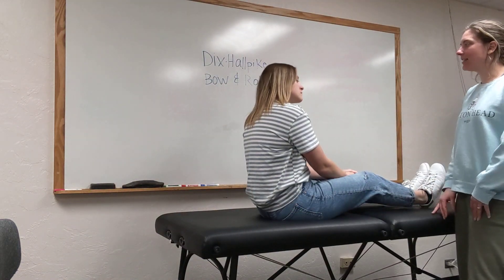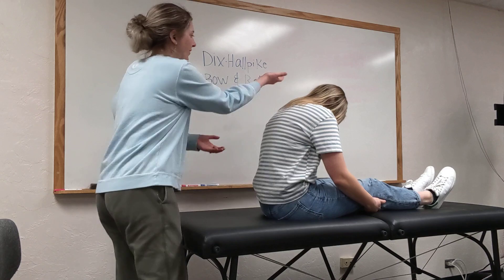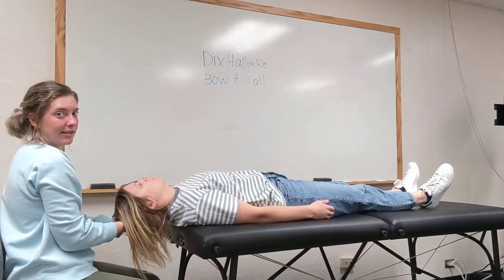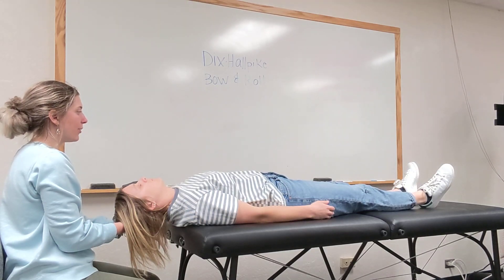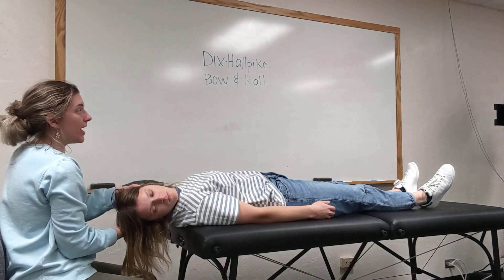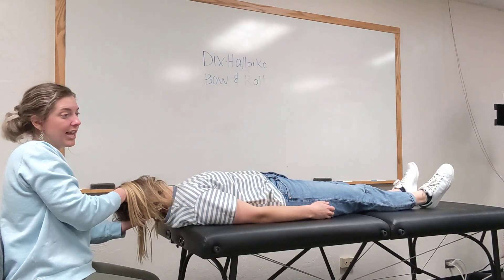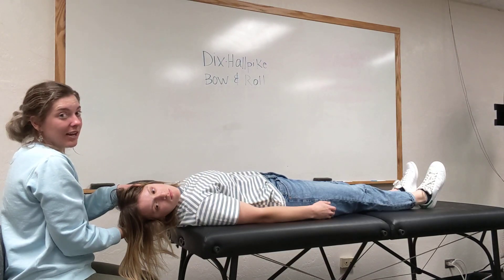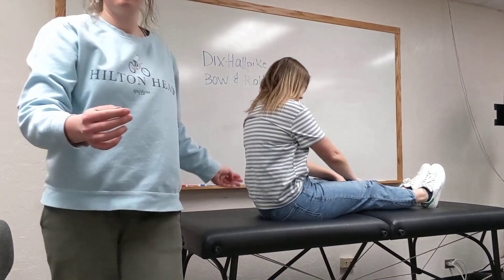Bow and Lean as well as Roll Test